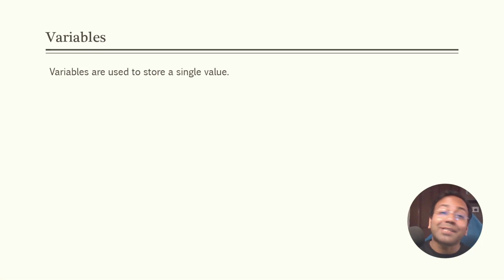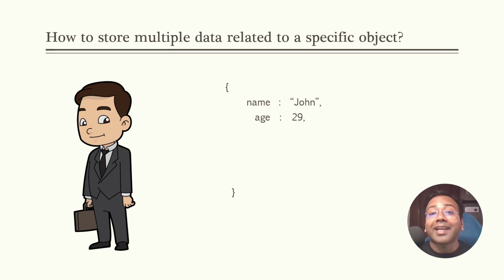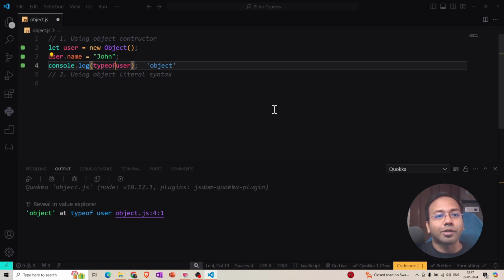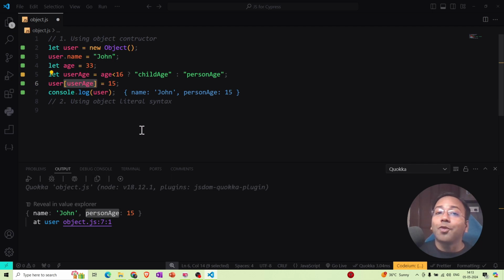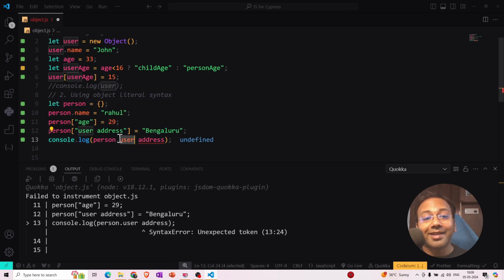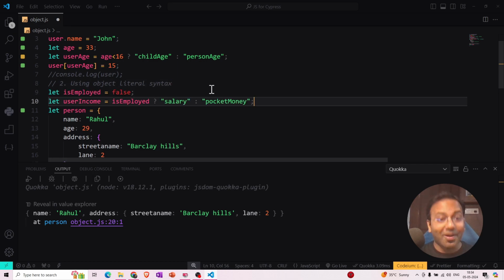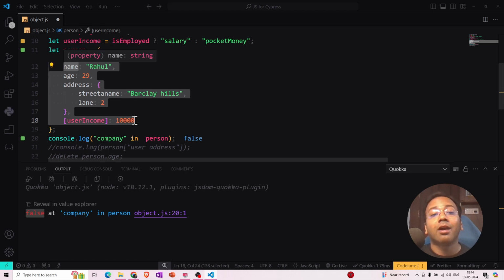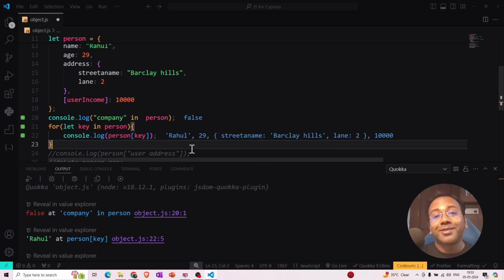Objects in JavaScript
Learn all about objects in JavaScript. Topics covered in this video are as follows

0:00 Variable Introduction
1:36 Object Introduction
3:02 How to create an object in JavaScript
3:15 Create an object using the Object constructor
6:41 Create an object using object literal
9:14 Delete property from an object using delete operator
10:46 Computed properties
12:20 Use of "in" operator to check whether a property is there in an object or not
13:20 Iterate through the object using for in loop
14:34 Summary

Related topics -
objects
nested objects
object constructor
object literal
create a blank object in javascript
create an empty object in javascript
typeof operator in javascript
typeof operator
primitive data types
reference types
non-primitive data types
properties of an object
dot operator
key-value pair
square brackets
how to create properties of an object
how to use multi-word property name as key in objects
how to have property name dynamically in objects
dynamic property names in objects
in operator
how to check if a property is there in an object
use of in operator
for in loop in javascript
How to print key and value of an object in javascript
iterate through object in javascript
How to know property and value of an object in javascript
how for in loop works in javascript
for loop in array javascript
for in loop in js
in operator javascript
in operator in javascript
how to delete properties from object in javascript
how to create object in javascript
how to create dynamic json object in javascript
how to create an object in javascript
objects in javascript for beginners
objects in javascript interview questions
objects in javascript in english
objects in javascript in web technology
objects and properties in javascript
objects in js